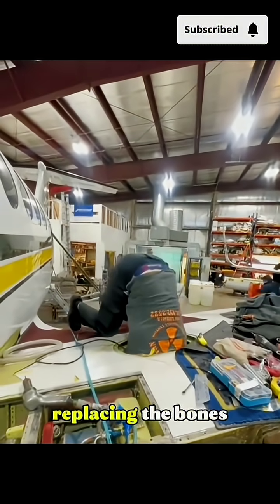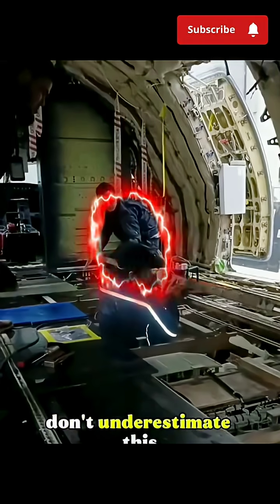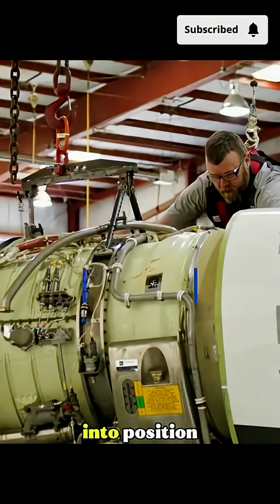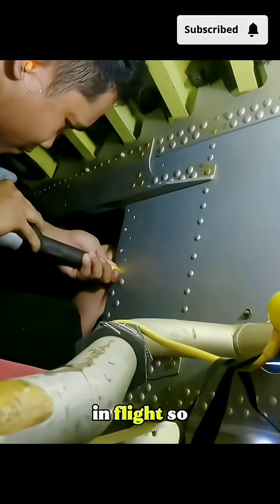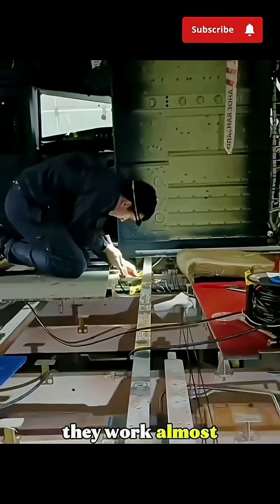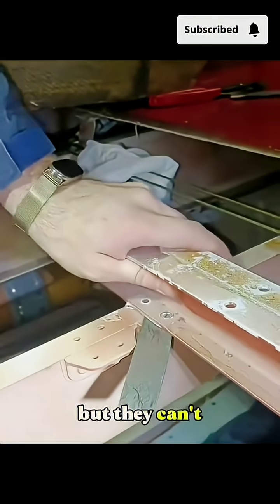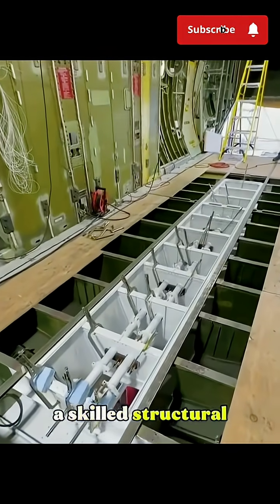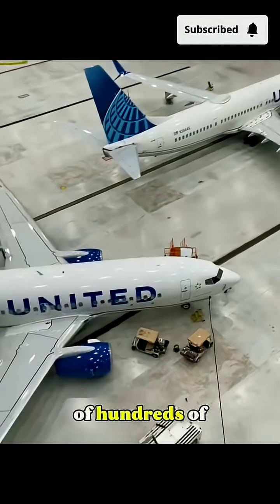The Toughest Job at the Airport: Fixing a Plane’s Bones 🛠️✈️😳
When an aircraft gets damaged, not everyone can fix it — only the structural repair teams can. 💪

These aviation engineers handle the “bones” of the plane — the metal skin, ribs, and framework that keep it strong and airworthy. ⚙️
Using precision tools, composite patches, and rivet guns, they repair dents, cracks, and stress damage that happen after thousands of flights. 🧰

It’s one of the hardest and most vital jobs in aviation — invisible to passengers, but critical for every safe takeoff. 🛫